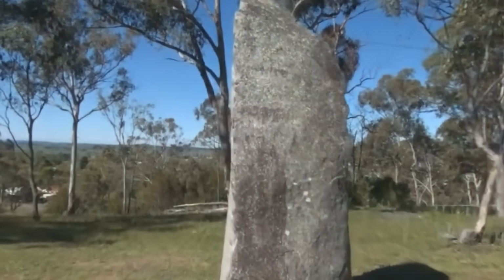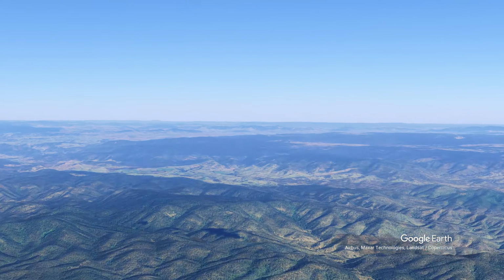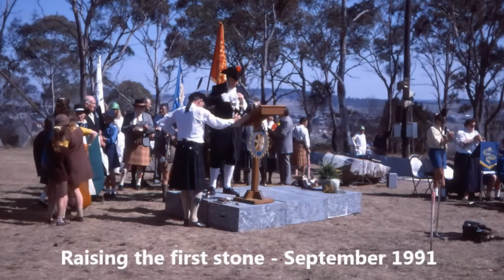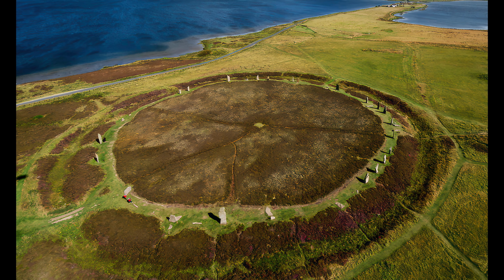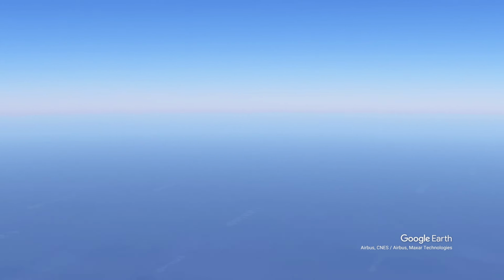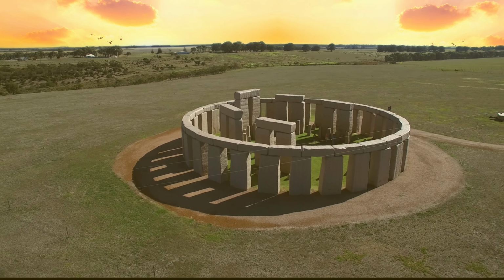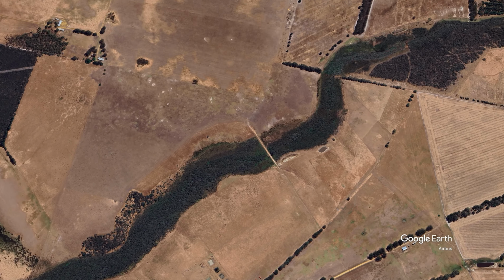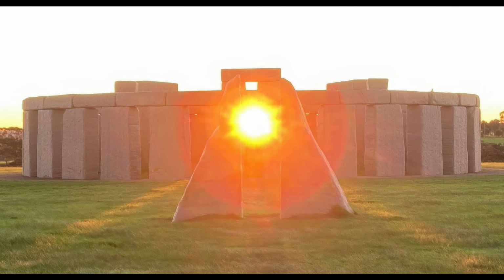Australia's New Stone Age: Uncovering the Mysteries Of Australia's Standing Stones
We unveil the enigmatic world of Australian stone circles! Join us as we delve into the history, not much archaeology, and Historic perspectives surrounding these fascinating structures.
 From their possible astronomical alignments to their role in celebrating ancient cultures, we'll uncover the mysteries that lie within these sites.

00:00 Start
01:22 Intro
01:28 Flyin
02:43 Glenn Innes
06:20 Flyin to WA
07:34 Esperance StoneHenge
10:30 Granite Quarry
11:26 Outro
12:13 End